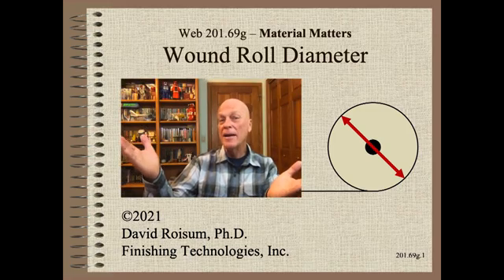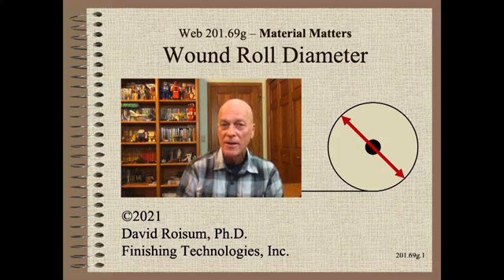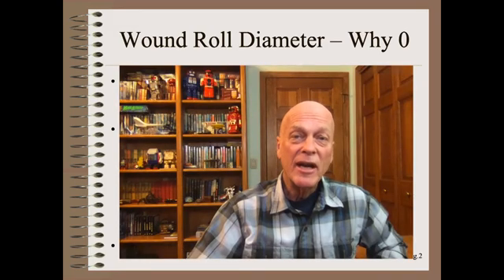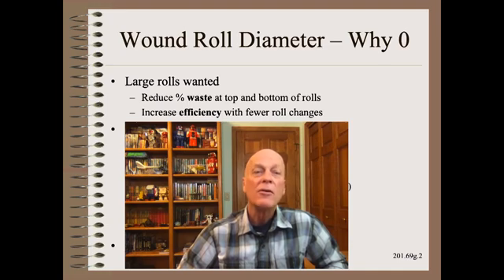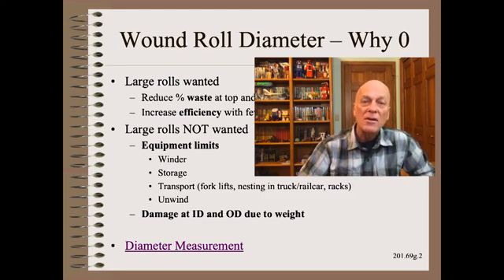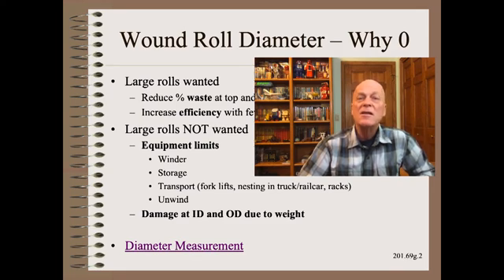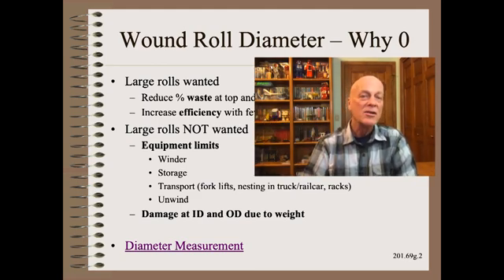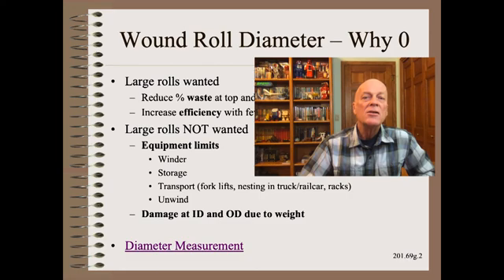Web20169g - Material - Roll Diameter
Wound roll diameter is widely reported in commercial transactions related to packaging, storage and transportation machinery. Continuous diameter readout is essential for control of many winding and unwinding operations.